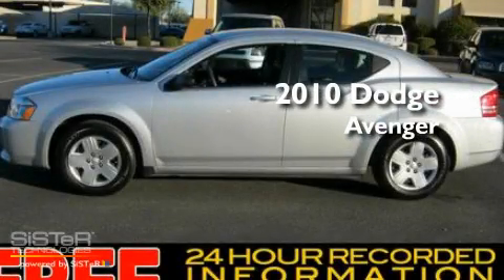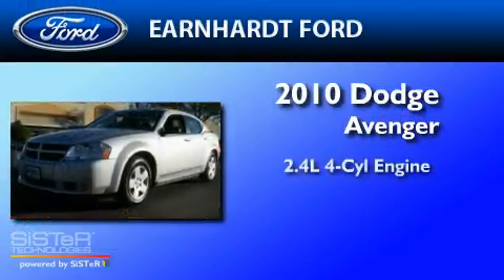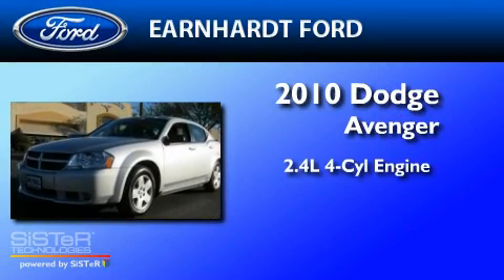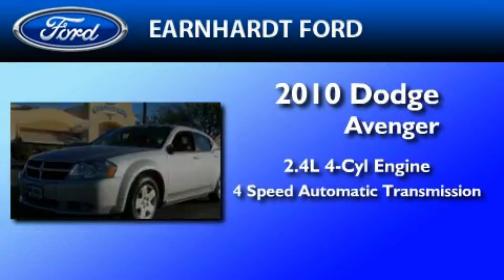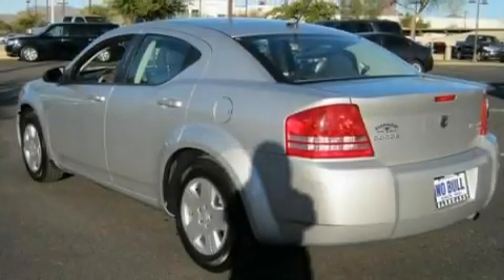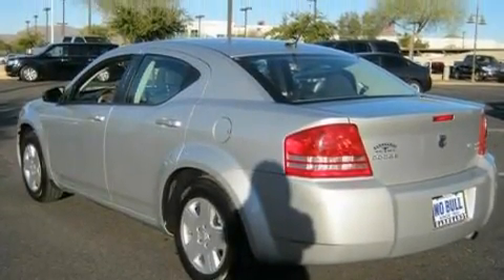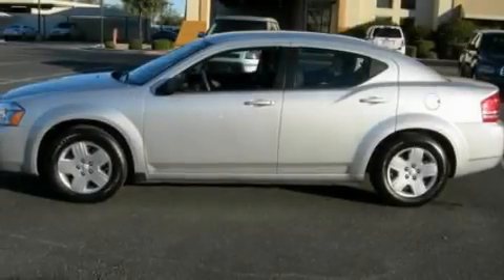2010 DODGE AVENGER AZ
Year : 2010

 Make : DODGE

 Model : AVENGER

 Engine : 2.4L I4

 Trans . : AUTO 4SPD

 Exterior : SILVER

 Miles : 26,881

 Interior : GRAY

 Earnhardt Ford

 7300 West Orchid Lane

 2010 DODGE AVENGER  AZ